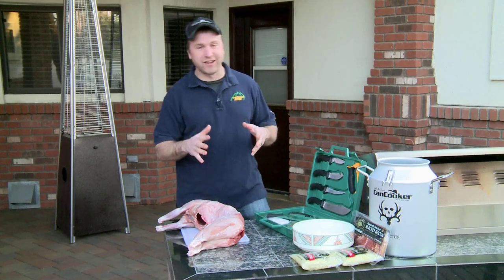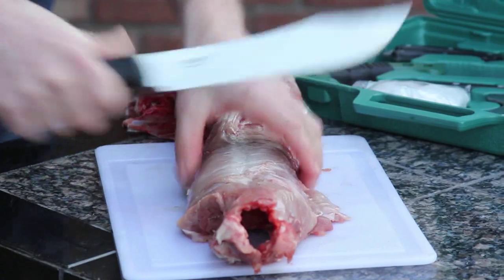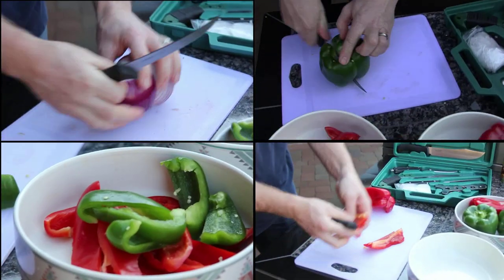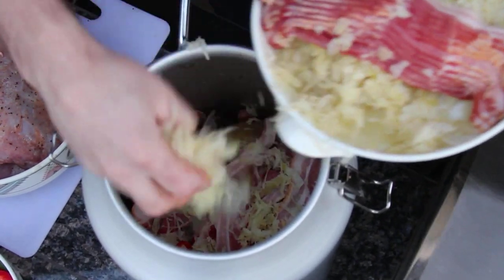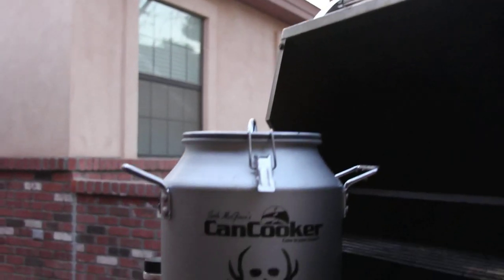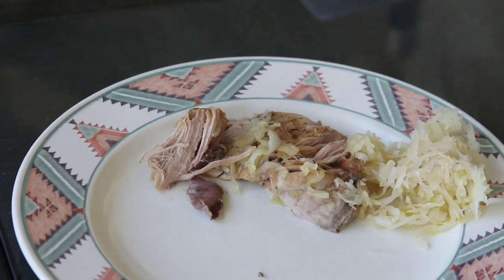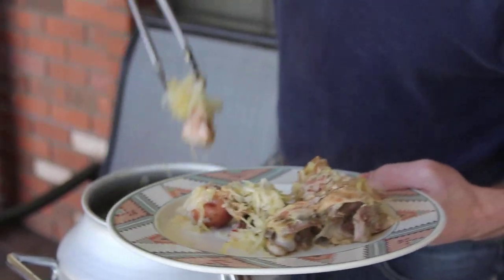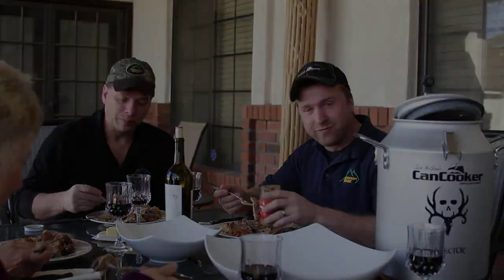AZ javeline cooking segment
Brad Lockwood uses Outdoor Edge knives to prepare an Arizona javelina to be cooked in the CanCooker.